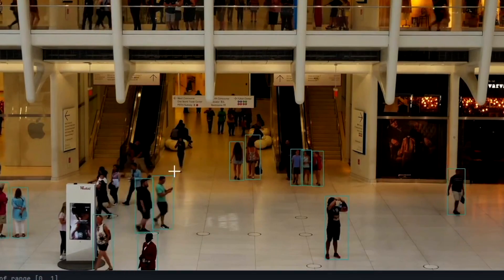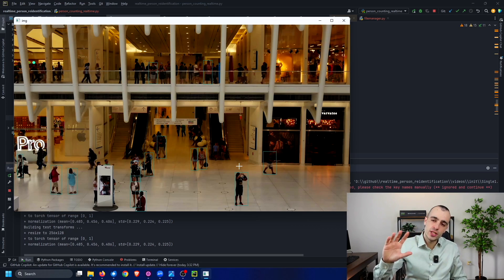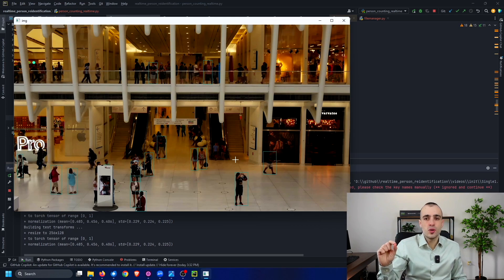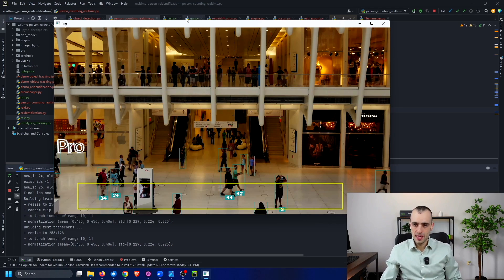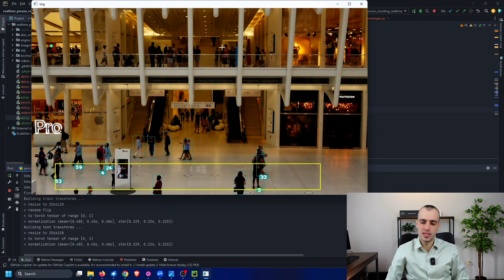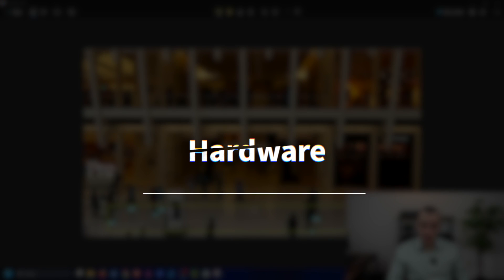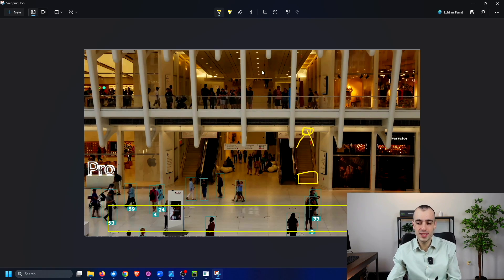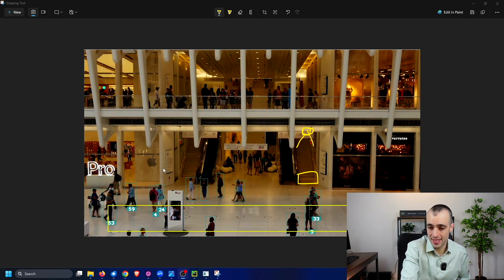How person re-identification (RE-ID) works with Computer Vision | Opencv with Python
Tracking people inside shopping centers or airports is a complex operation to carry out. Normally a tracking algorithm is used, and this is often sufficient, but when there are occlusions or small changes in the person's position this may no longer be sufficient.

In these cases it is necessary to implement more sophisticated algorithms, for example, Person Re-Identification with OSNet is useful for this purpose.